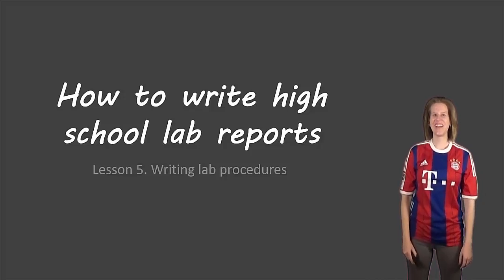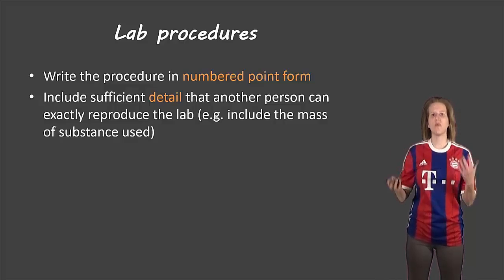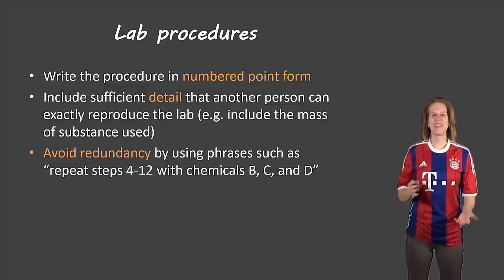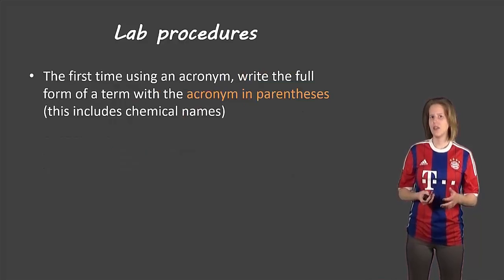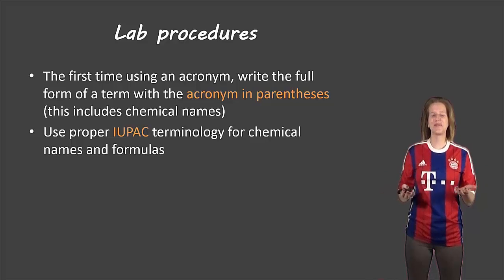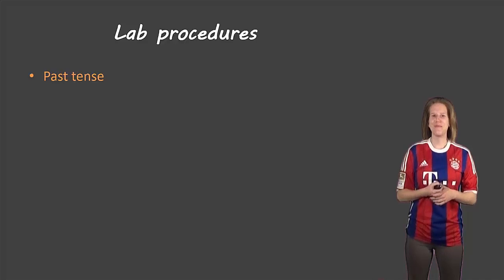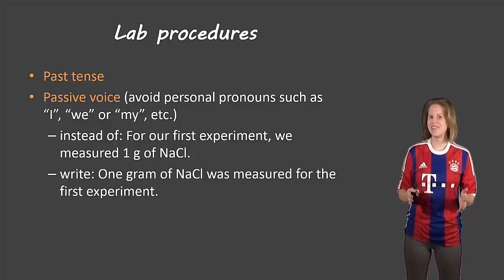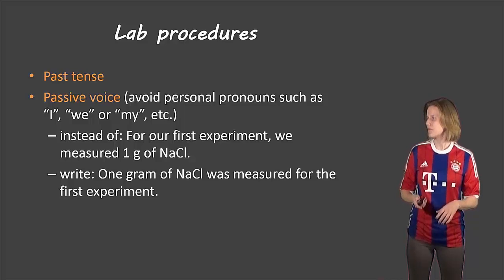Lab report procedure sections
Description how to write the procedure section of a lab report